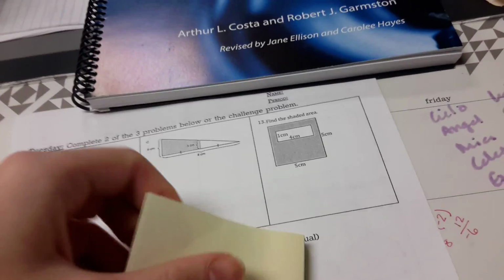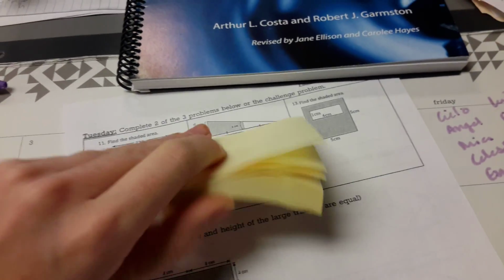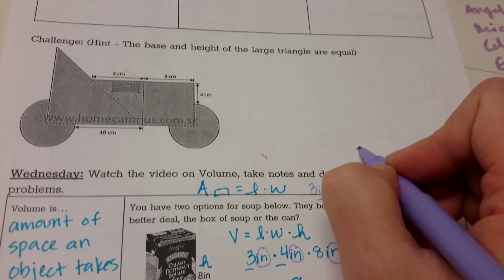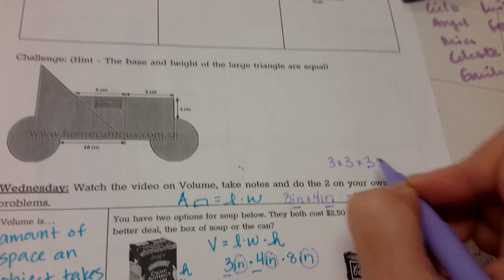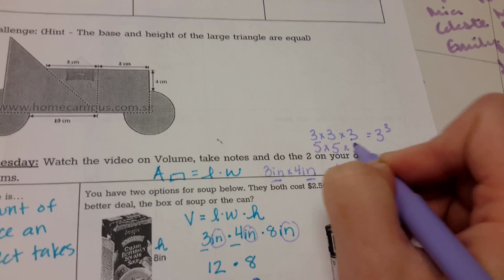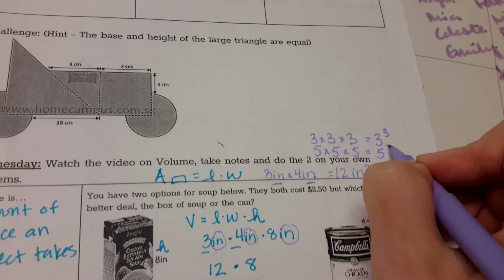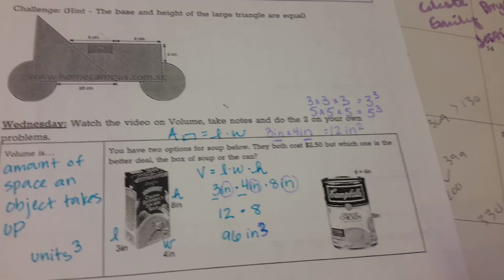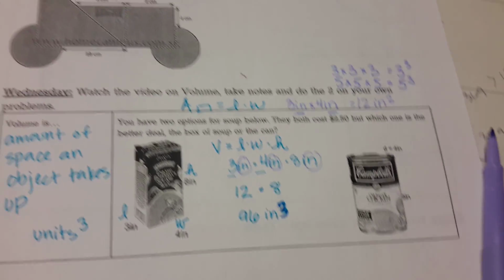Volume of Rectangular Prism and Cylinder